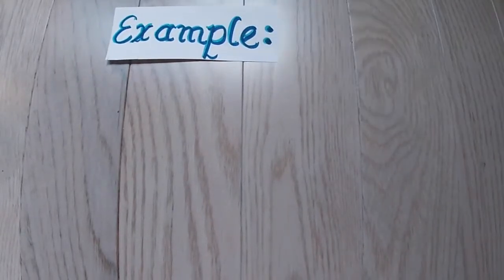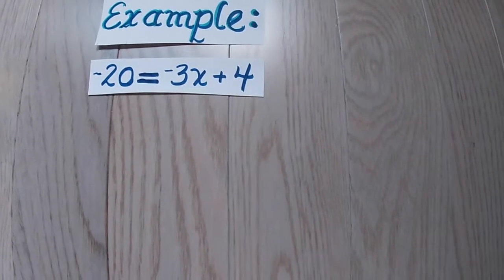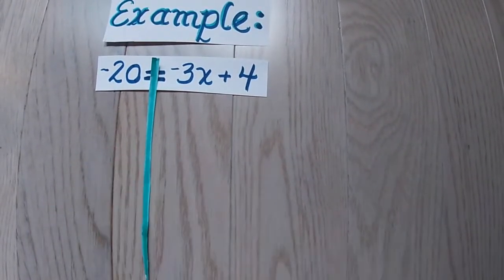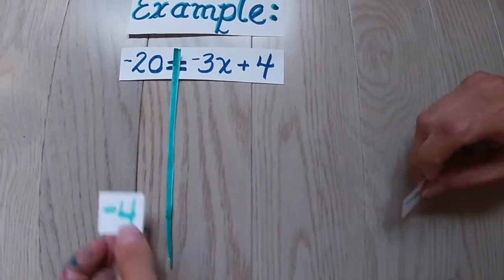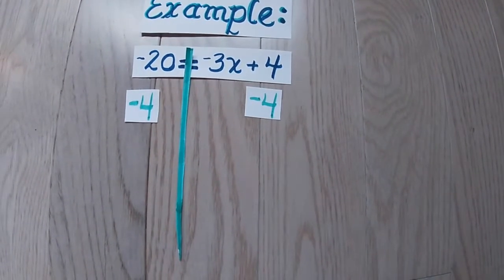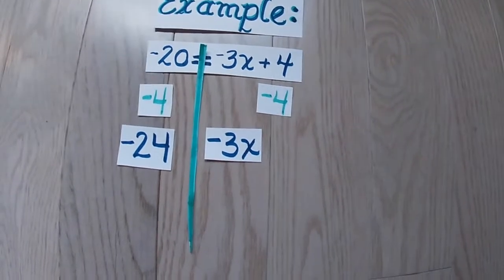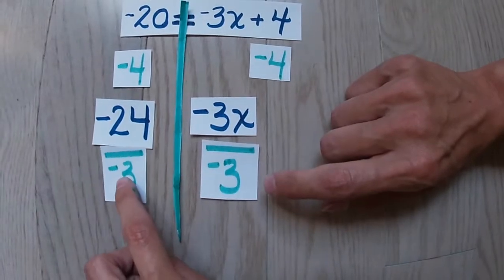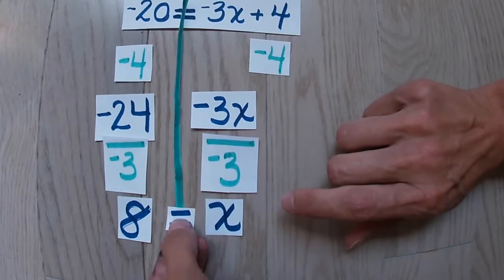Equations Paper Slide Video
This video explains how to solve equations using inverse operations and doing the same thing to both side.  It was created using the paper slide technique.